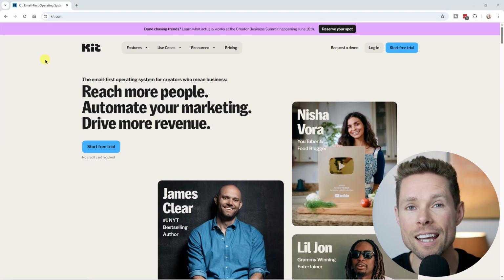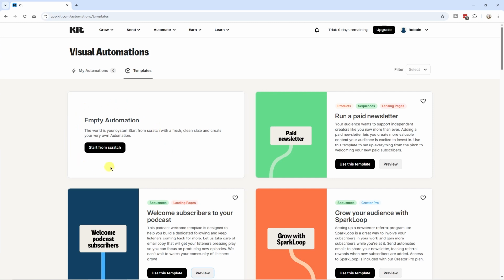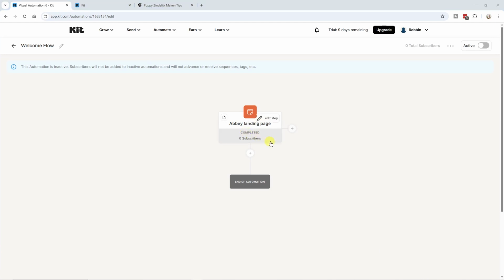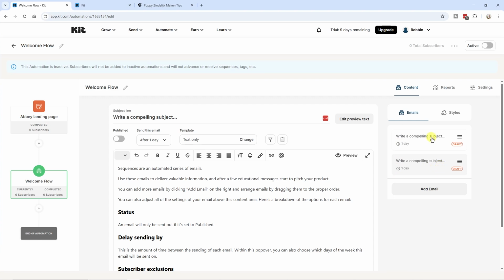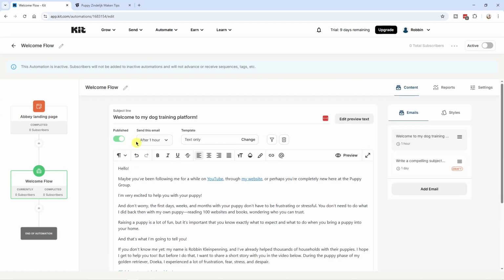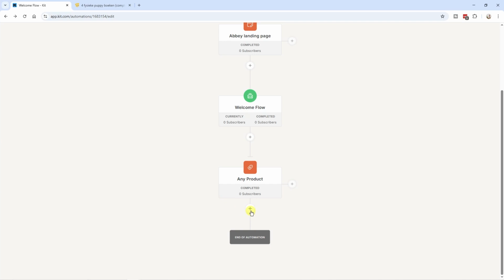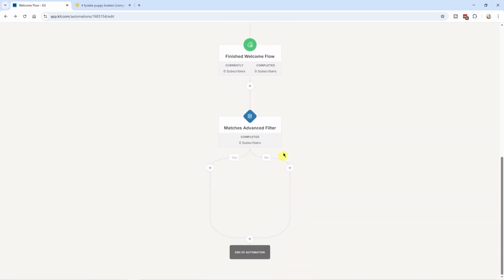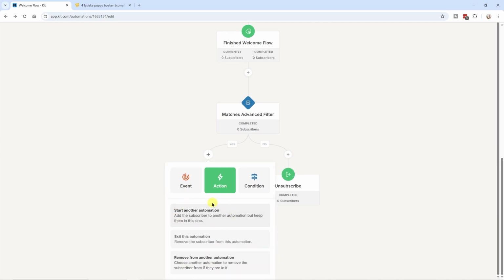Kit Tutorial 2025 (Email Marketing Tutorial)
In this Kit email marketing tutorial, I'll share quick tips on how to get the most out of Kit's email marketing automation features.

Timestamps
0:00 Intro
0:07 Kit’s automation features
0:37 Visual automations
1:27 Visual automation templates
2:41 Start automation from scratch
3:05 Choosing an entry for your automation (starting trigger)
5:12 Incentive
5:53 Quick summary
6:13 Automation actions and Sequences
7:26 Editing a sequence
9:02 Case study
9:50 Editing an email in a sequence
11:39 Switching between the sequence and visual automation builder
12:23 Extra tip 1 (Events)
13:24 Extra tip 2 (Tags)
14:11 Extra tip 3 (Automatically unsubscribing contacts)
17:16 Extra tip 4 (Multiple starting triggers/entry points)
17:40 Extra tip 5 (Sequences)
18:34 More actions
18:48 Authenticate domain, import contacts, custom domain